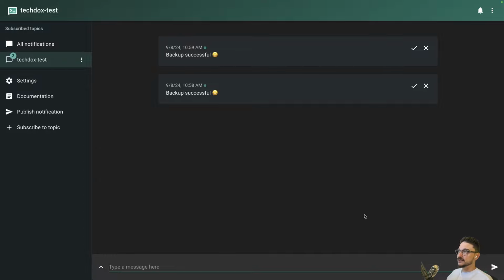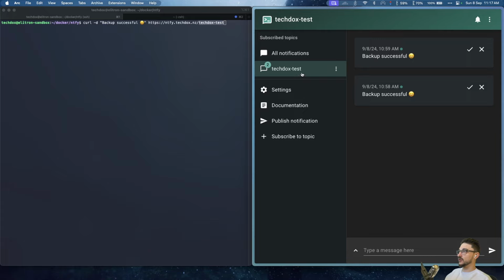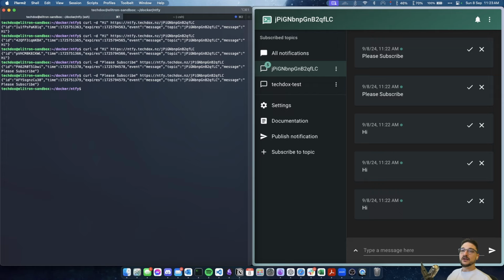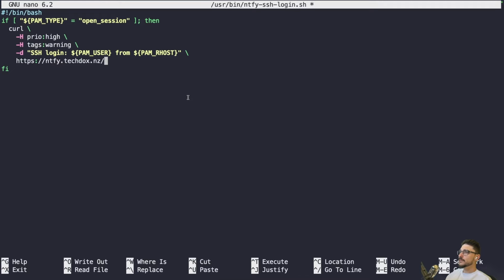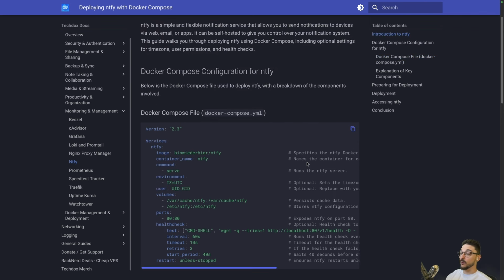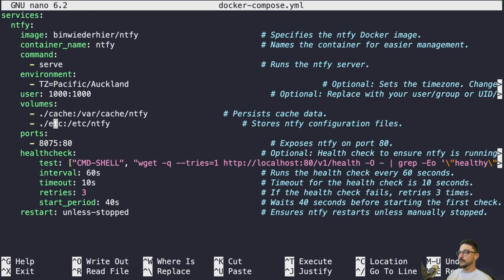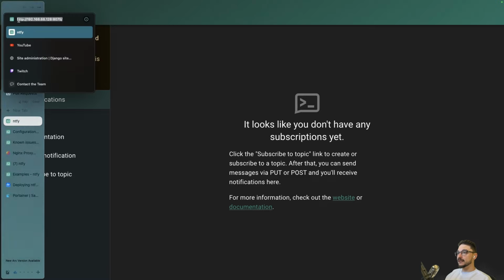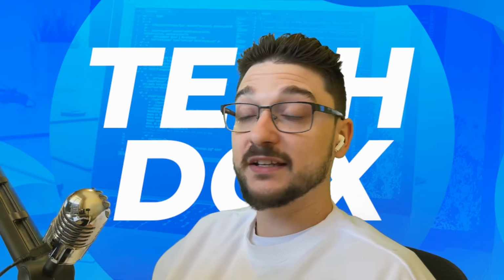Self-Host NTFY - How It Works & Easy Setup Guide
Curious about NTFY.SH and how to self-host it? In this video, I’ll show you how to set up NTFY on your own server and explain how it works, with practical examples to get you started. Whether you’re looking for a simple notification system or exploring self-hosting options, this guide has you covered.

Timestamps:
0:00 Introduction
0:30 Ntfy Overview
1:11 Ntfy Examples
6:25 Note for iPhone Users
7:02 Ntfy Setup
13:08 Closing Thoughts